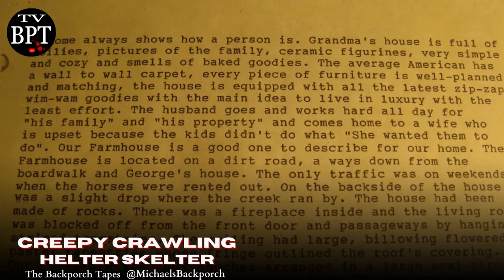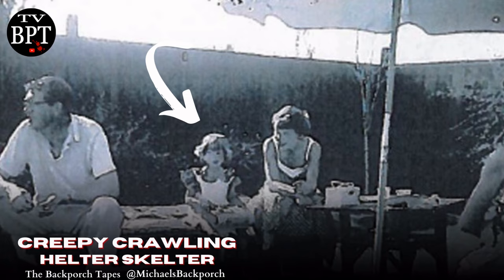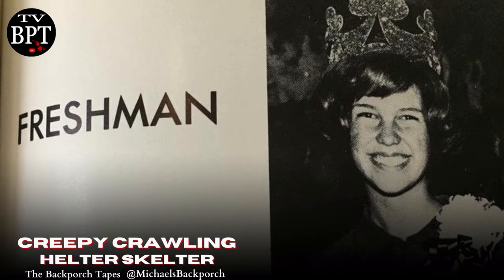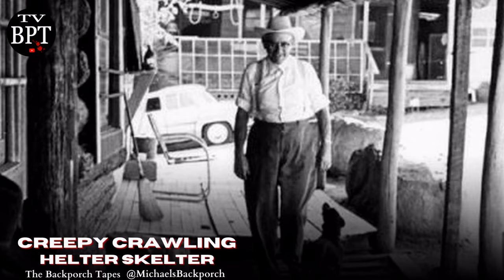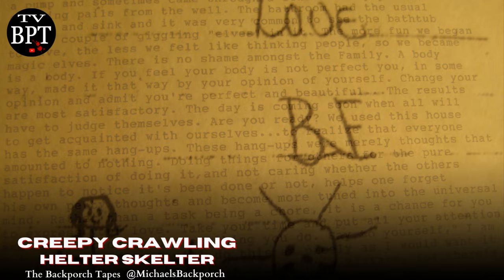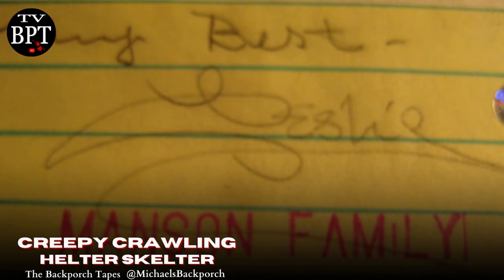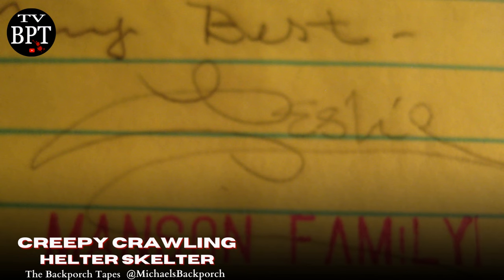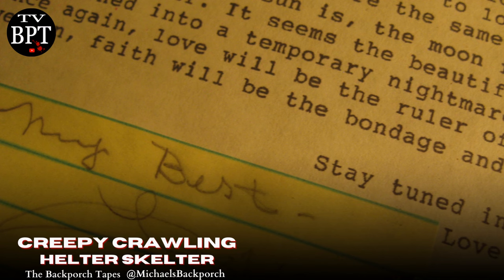Leslie Van Houten: A Prison Diary VI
A woman who once walked the dark path of the Manson Family  In this exclusive episode of "Creepy Crawling Helter Skelter," witness the rare and uncensored musings of a former member of one of history's most notorious cults.

 Leslie Van Houten's experiences, a chilling journey through her recollections of life at Spahn Ranch, the clothes she wore, and the mindset that consumed her during those fateful days.

These pages are a glimpse into Leslie's thoughts as she entered prison back in 1970, This is a unique and exclusive opportunity to explore the mind of a once-devoted Manson Family follower.

In this episode, we go beyond the headlines and sensationalism to offer an intimate portrait of Leslie Van Houten, beyond the infamous criminal she was known to be.

This captivating journey is available exclusively on Michael's Backporch, providing you with an unfiltered perspective that can only be found here. Join us as we embark on a thought-provoking exploration of Leslie Van Houten's past, present, and the enigmatic path that led her to her ultimate fate.

▼ ▽ Find me here and thank you for visiting it is greatly appreciated along with any support.

You Tube channel for the library of full length videos on true crime tours and the Charles Manson Family and more to come.

►The Daily Mail article:
 The Shrine to Charles Manson about Michael.

►Television
 You can also find me talking about Manson and the story on Discovery, History Channel, Science Channel, Reelz, CBS KCAL 9, Amazon Prime, Serial Killer Culture and I on my couch at my house was a Dark Tourist attraction on Netflix.

►New and Magazines
 I have been in the Rolling Stone talking about serial killers. To many news publications from Forbes Magazine, TMZ, Daily Mail UK, Los Angeles Times to my hometown newspaper in Wellsville, Ohio.

❓Comments and questions all Welcome on all videos and with many experienced viewers who know just about anything there is to know about this case can most likely answer any question asked.